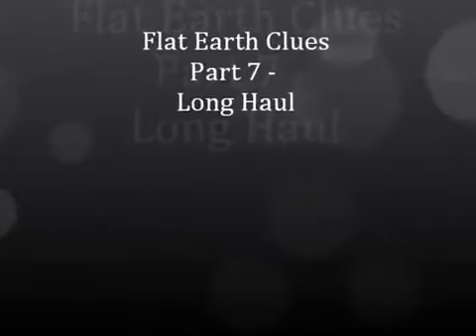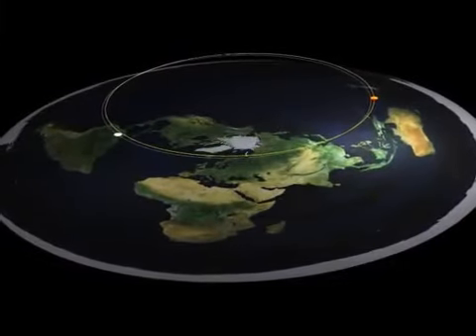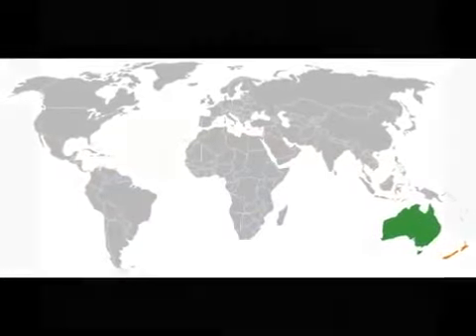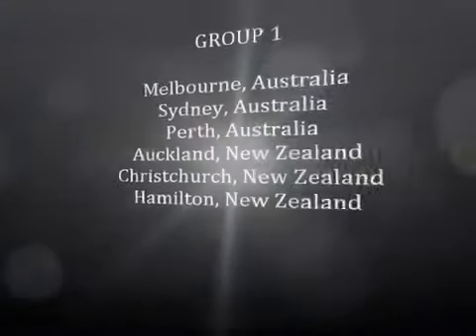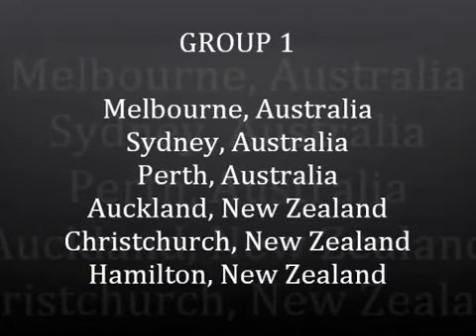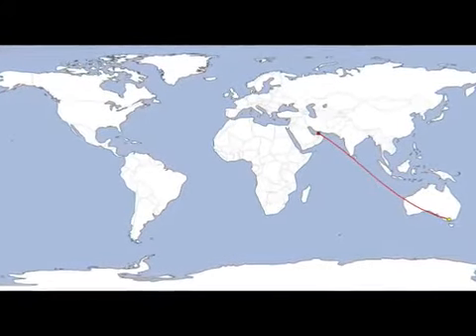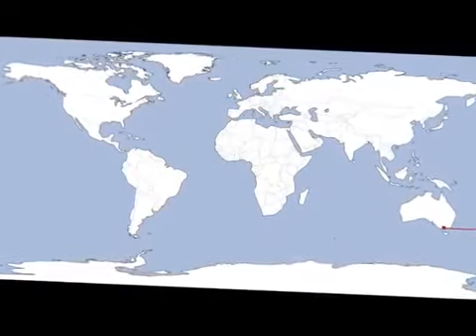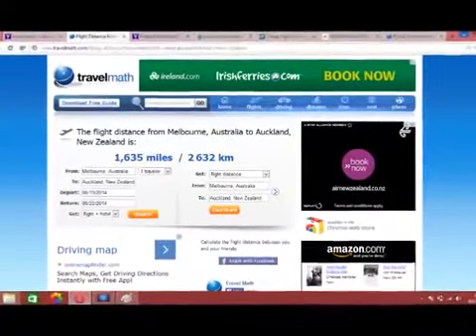FLAT EARTH Clues Part 7 Long Haul Mark Sargent ✅